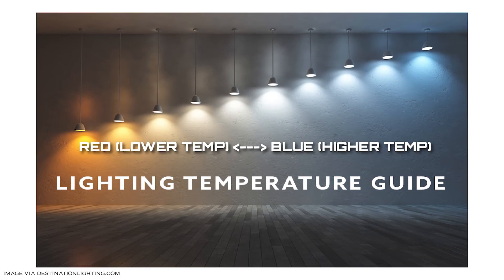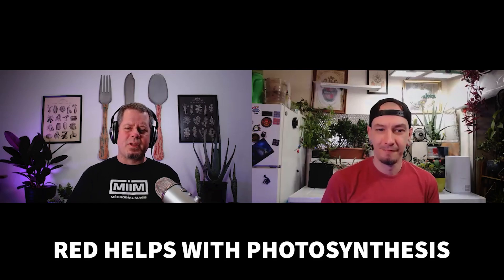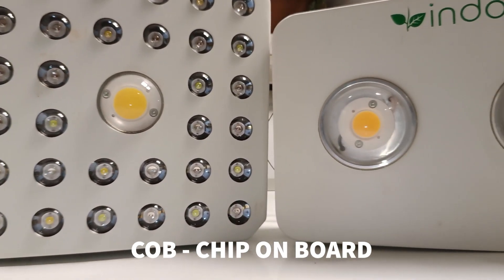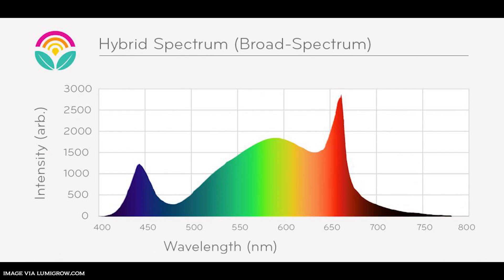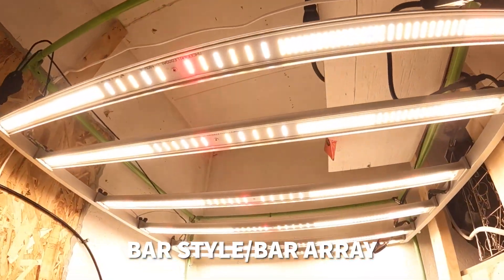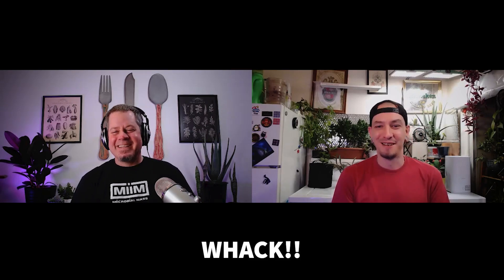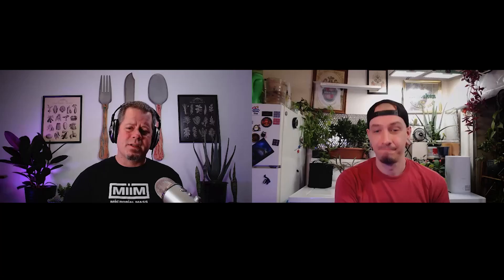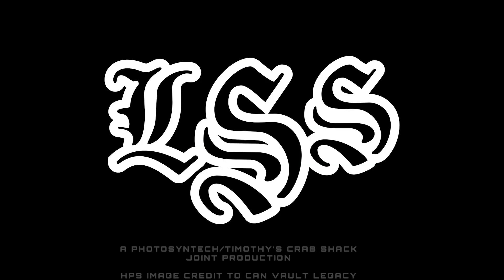Supplemental lighting for growing plants indoors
This week we cover supplemental lighting for your indoor grow space, from older efficient technology to the latest in LED.

Music
Sprightly Pursuit by Cooper Cannell